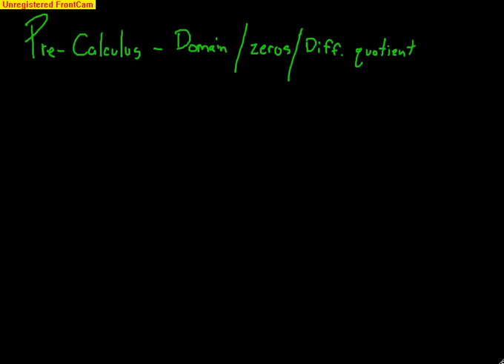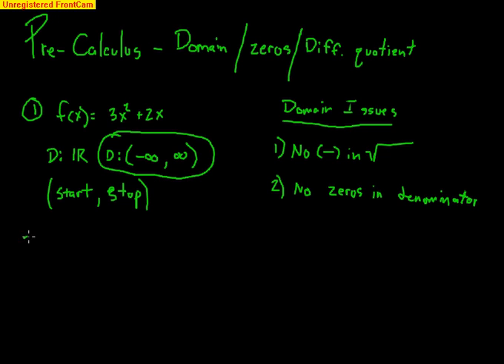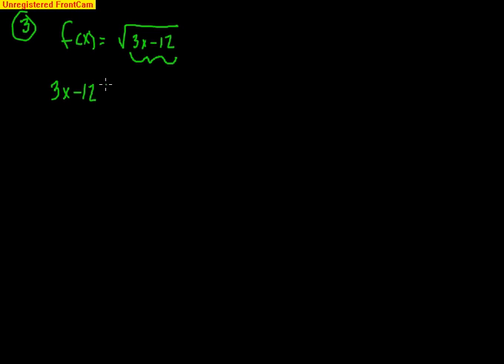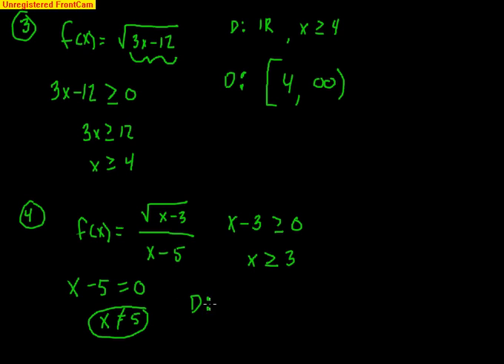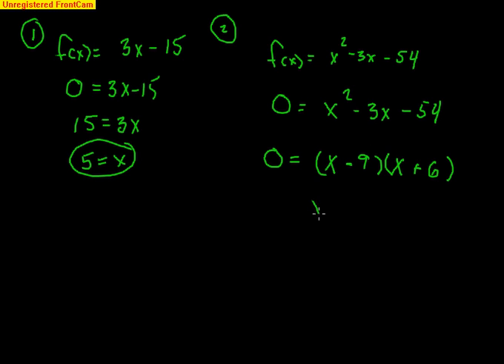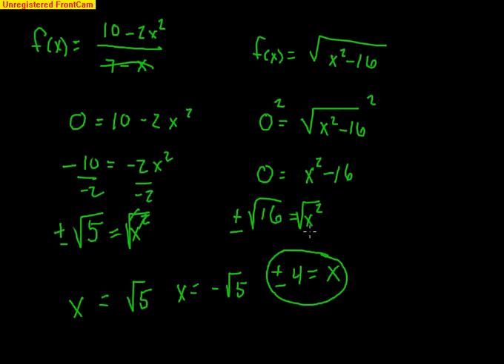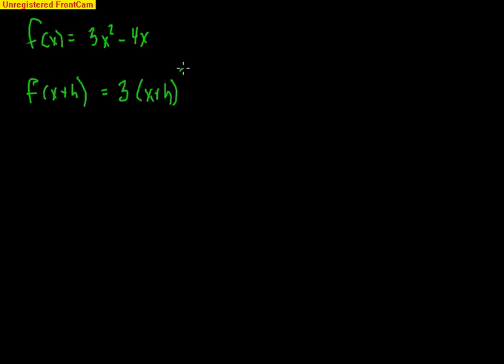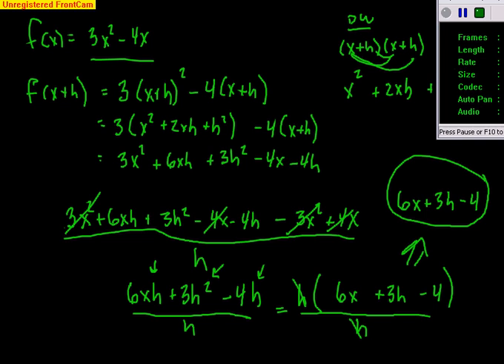Pre-Calculus: Section 1.4 - Domain, Zeros, Difference Quotient